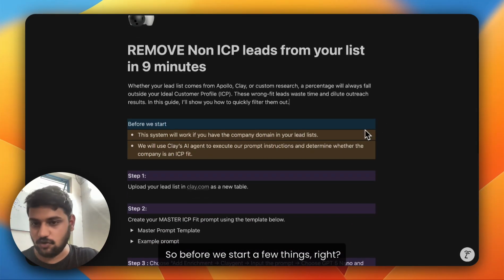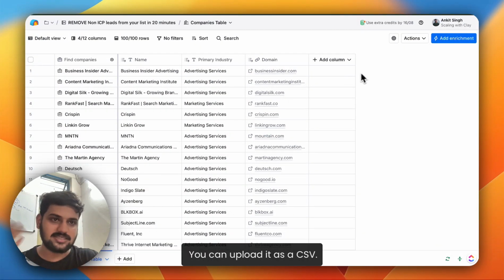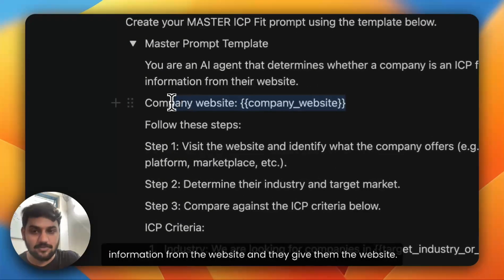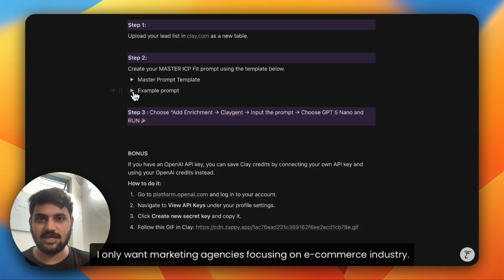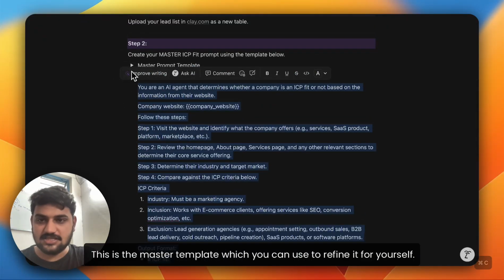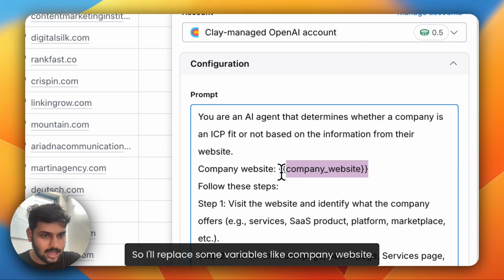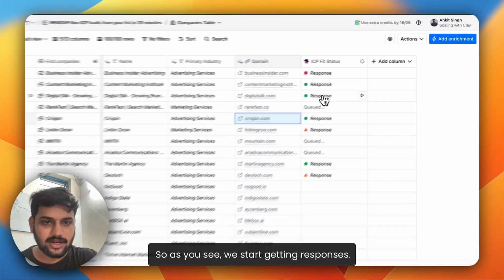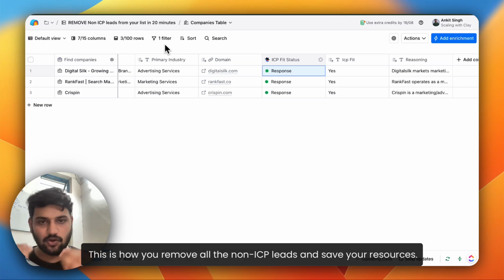Remove Non ICP leads from your list in 9 minutes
Whether your lead list comes from Apollo, Clay, or custom research, a percentage will always fall outside your Ideal Customer Profile (ICP). These wrong-fit leads waste time and dilute outreach results. In this guide, I’ll show you how to quickly filter them out.